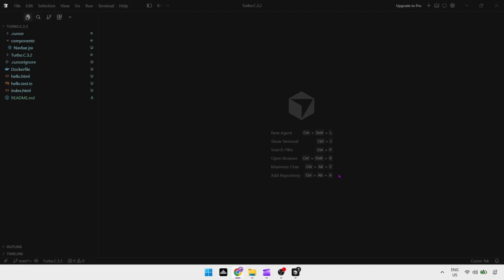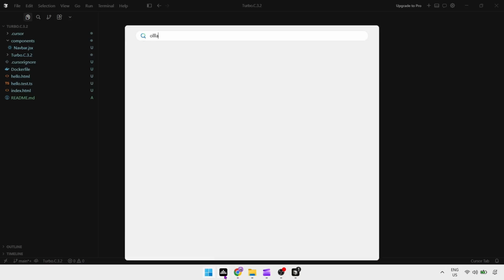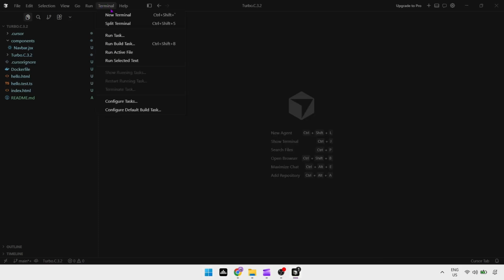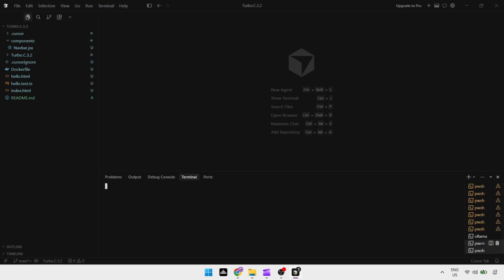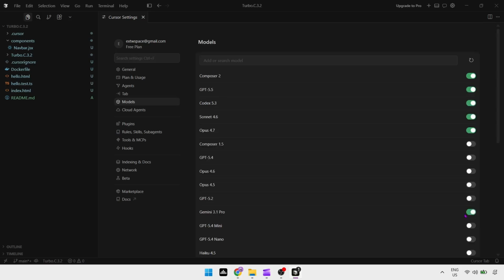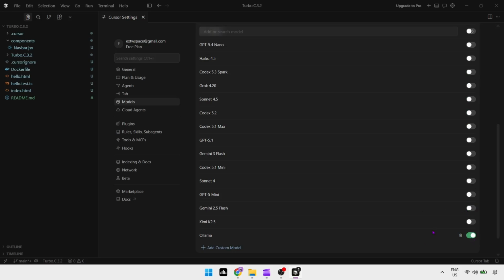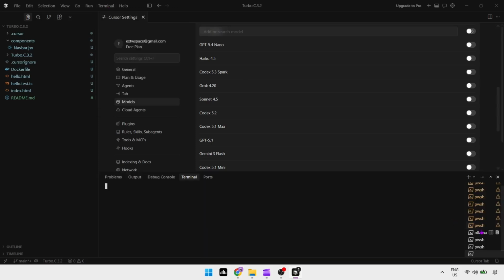How To Use Cursor With An Ollama Local Model (Step-By-Step)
Learn how to connect Cursor AI to Ollama to run local LLMs directly in your code editor. This tutorial covers the exact settings needed to integrate local models for private and offline coding.

In this video, we cover:
• How to install and set up Ollama
• Configuring Cursor to point to local API endpoints
• Managing local models like Llama 3 or Mistral
• Optimizing performance for local AI development